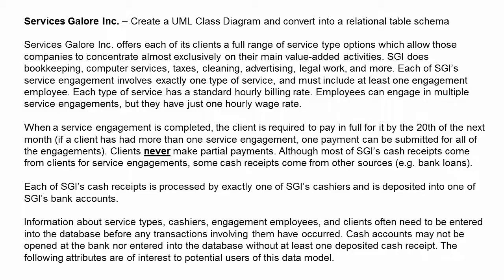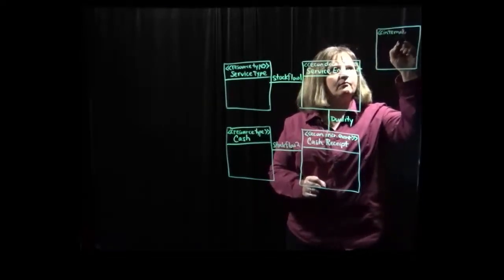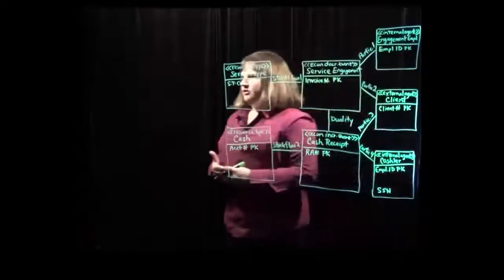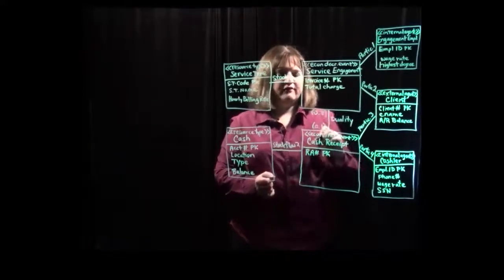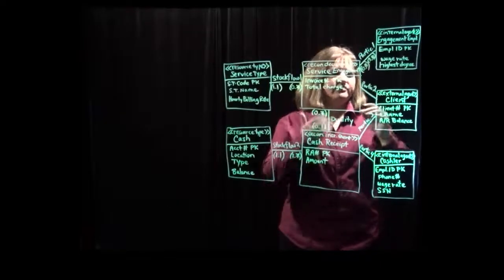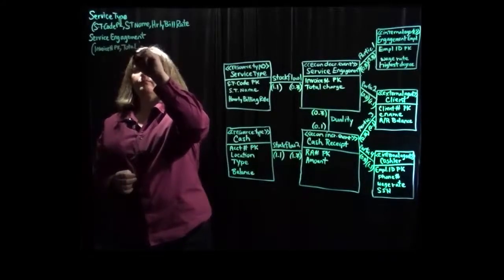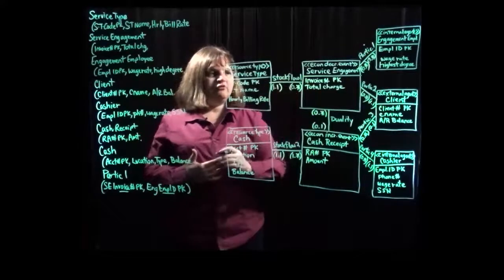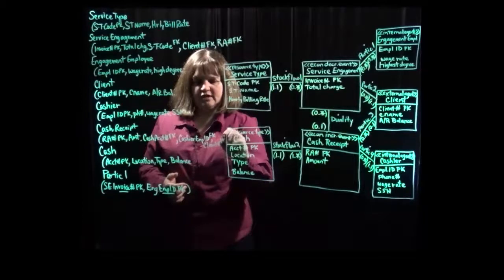ServicesGaloreIncVideo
Dr. Cheryl Dunn from Grand Valley State University demonstrates preparation of a single-cycle, core-REA pattern UML class diagram and conversion of that diagram into relational database table schema.